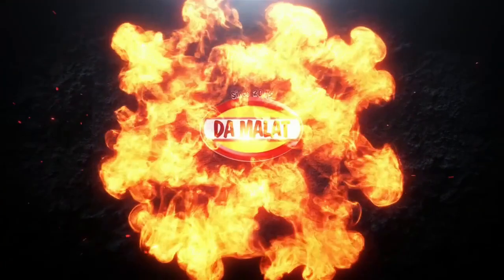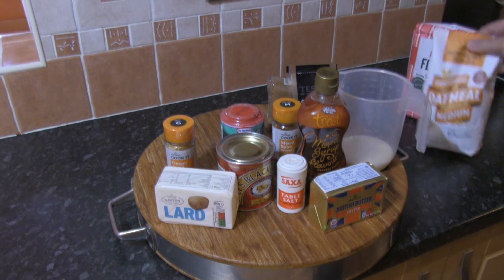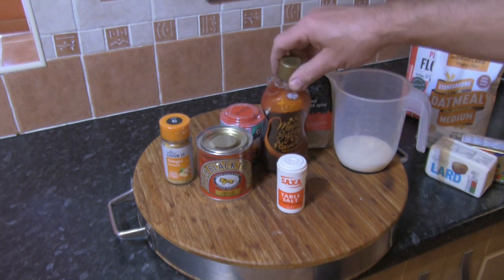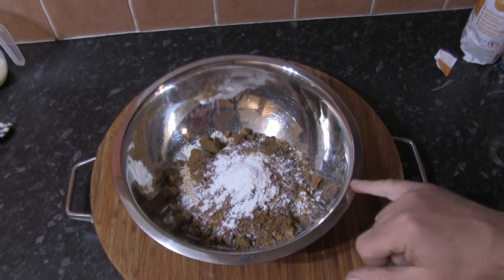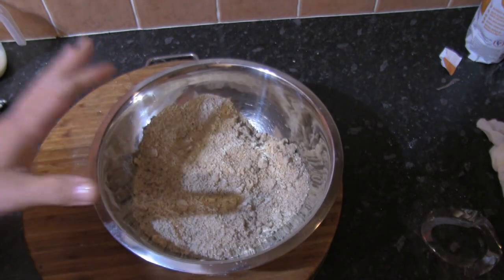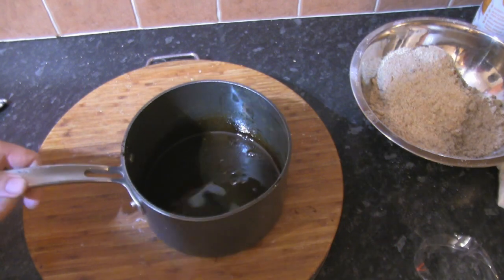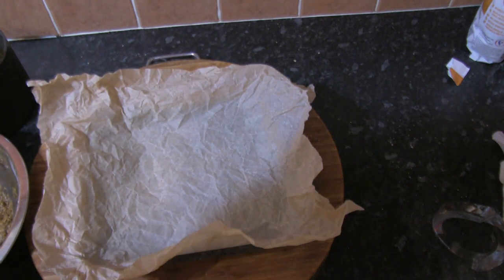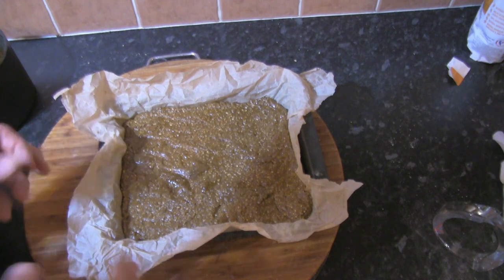May Byron 1915 Parkin Recipe | Yorkshire Parkin Recipe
By far the best Parkin recipe I've tried. Really simple but delicious recipe and reminds me so much of my youth on bonfire night.